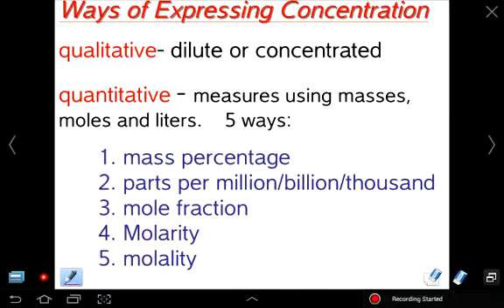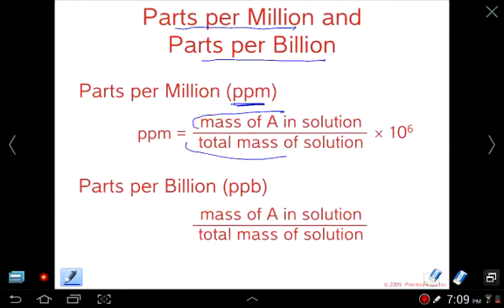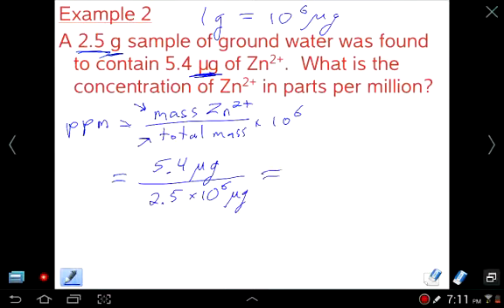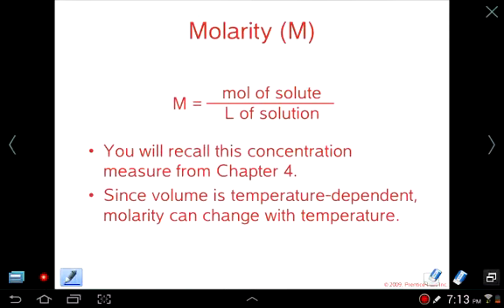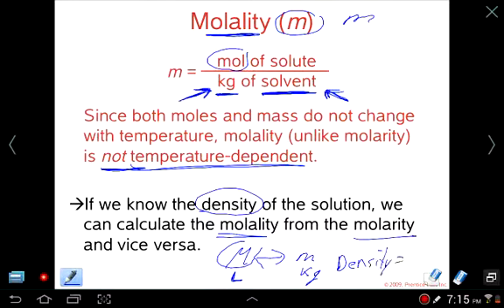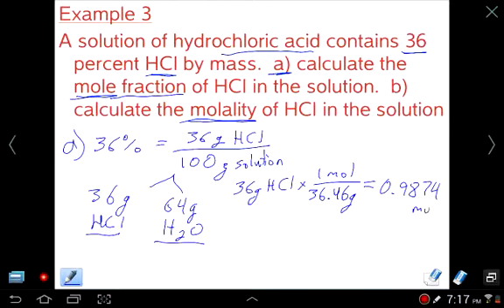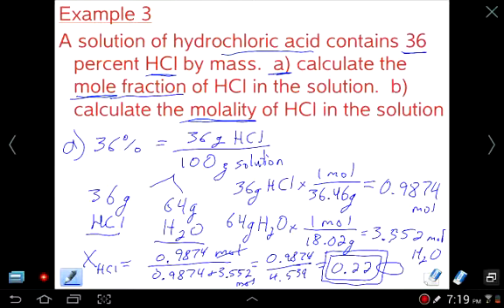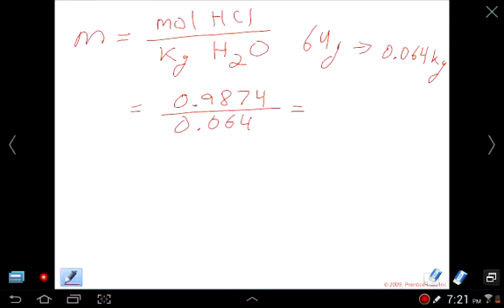Mr Z AP Chemistry Chapter 13 lesson 2: Molarity, Molality, Mass Percent, PPM, Mole Fraction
Mass percentage, ppm, ppb, molarity, molality, mole fraction